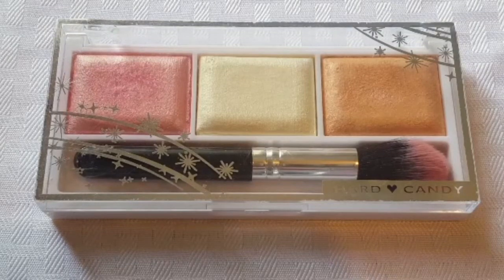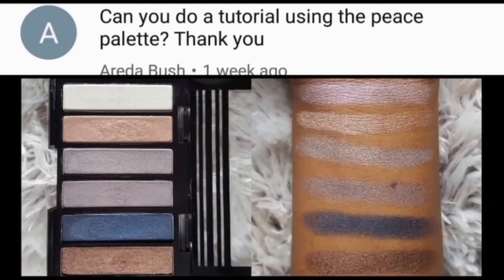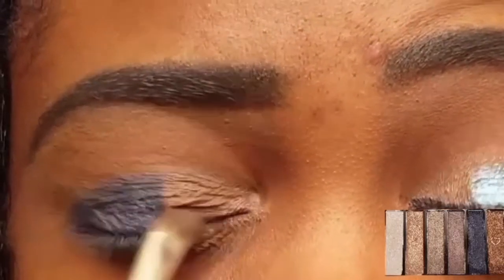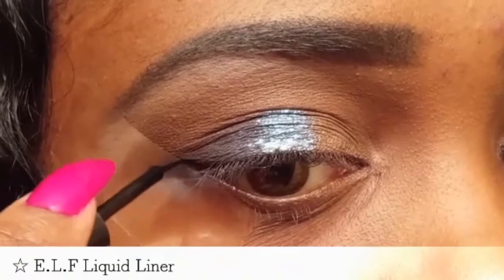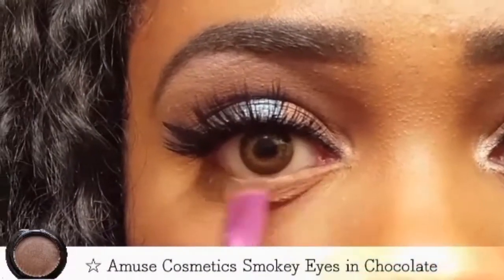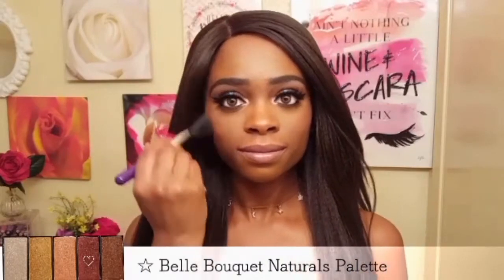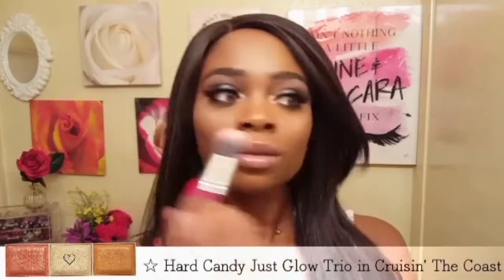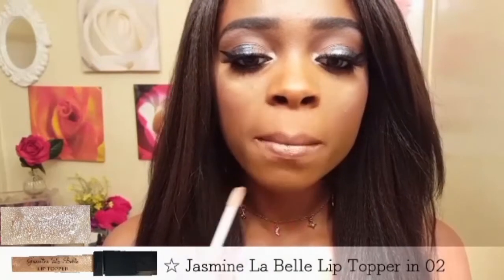Hard Candy Just Glow! Baked Highlighting Trio Review/ L.A. Colors Peace Palette Makeup Tutorial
Hey loves!! In today's video I am reviewing the Hard Candy Baked Highlighting Trio in Cruisin' The Coast as well as using the L.A. Colors Eyeshadow Palette in Peace to create a sparkly blue and bronze eye! Thank you again Areda Bush for requesting this palette! Enjoy!!!

PRODUCTS

BROWS:
CoverGirl Easy Breezy Brow Fix in Rich Brown
L.A. Colors Matte Eyeshadow in French Vanilla

EYES:
Amuse Smokey Eyes in Chocolate
L.A. Colors Must Have Palette in Peace
Ruby Kisses 24-HR Eyeshadow Primer
Hard Candy Glitteratzi in Galactic
E.L.F Liquid Liner in Black
Maybelline Total Temptation Mascara
KISS Strip Lash Adhesive with Aloe in Black
Miss Lashes 3D Volume Lash in M314
Milani Supreme Kohl Kajal in Blackest Black

FACE:
Wet n Wild PhotoFocus Foundation in Mocha
Maybelline Fit Me Matte+Poreless Foundation in Nutmeg
Magic Collection Concealer in Rich Caramel
AOA Studio Perfect Brightening Setting Powder
Kleancolor Matte Bronzer in Luna Matte
Belle Bouquet Naturals Palette
Hard Candy Just Glow! Baked Highlighting Trio in Cruisin' The Coast
Magic Collection Rose Water Hydrating Mist

LIPS:
Beauty Treats Lip Care Lip Gloss in Rosehip
Davis Cosmetics Lip Liner in 06

Jasmine La Belle Lip Topper in 02

BRUSHES

BROWS:
AOA Studio E120
Colormates Flat Liner Brush
Vivace Eyeshadow Brush

EYES:
Ruby Kisses Tapered Eyeshadow Brush
AOA Studio E122
(AMAZON) Start 12PC Brush Set
Colormates Eyeshadow Brush
Ruby Kisses C-Curve Eyeshadow Brush
E.L.F Small Smudge Brush

FACE:
Real Techniques Mini Expert Face Brush
AOA Studio E104
AOA Studio F13
Modesa Angled Blush Brush
E.L.F Powder Foundation Brush

MUSIC

INTRO/OUTRO:
Title: Vanilla
Artist: MELURAN
Genre: Dance & Electronic
Mood: Dark

Title: Wild Flower
Artist: Joakim Karud
Genre: Hip Hop & Rap
Mood: Happy